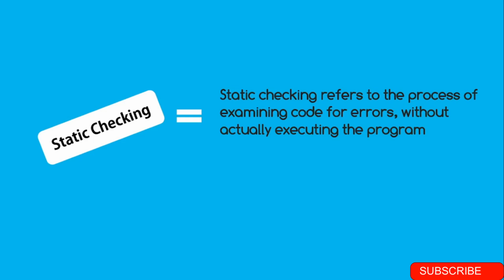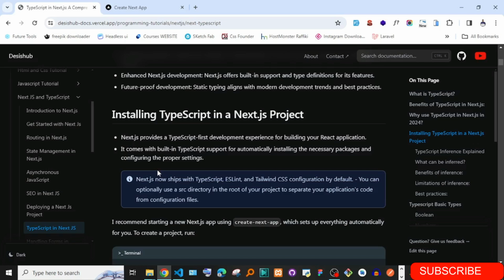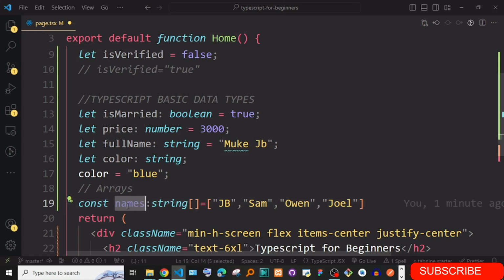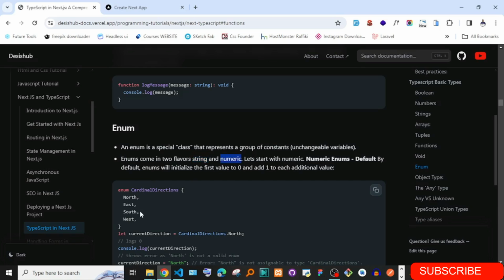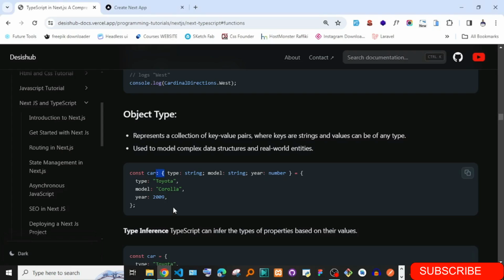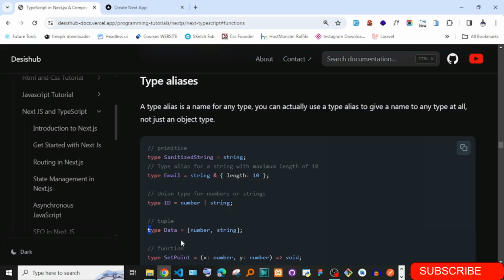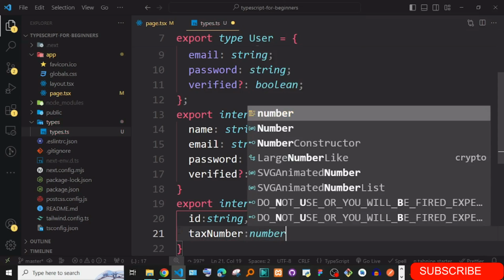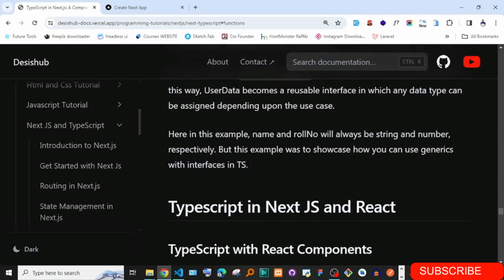Typescript for Beginners in Next Js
TypeScript Tutorial for Beginners. Learn TypeScript to write better large-scale JavaScript apps. This tutorial helps you get started quickly.
Dive into the world of TypeScript within Next.js! This comprehensive tutorial covers everything from basic types to advanced generics, including installation in a Next.js application. Whether you're a beginner or looking to deepen your TypeScript skills, this video has you covered.